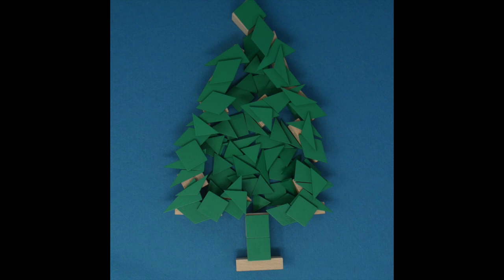Illustrated Poetry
Froebel Gifts and Montessori golden beads together illustrate e.e. cummings' poem 'Little Tree', recited.